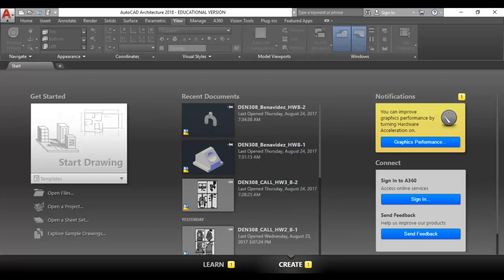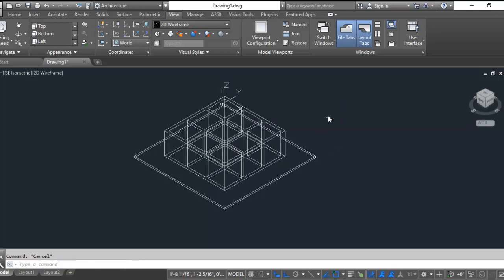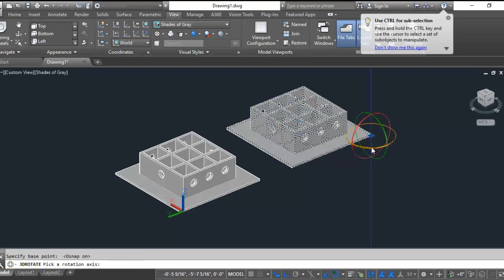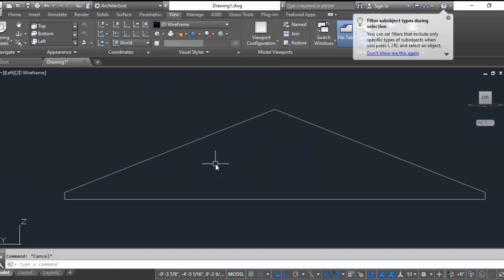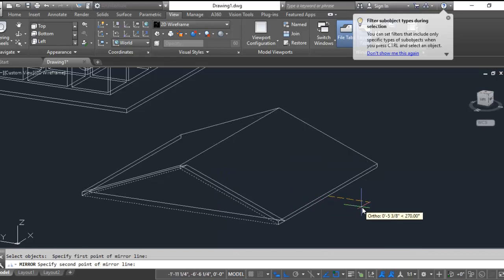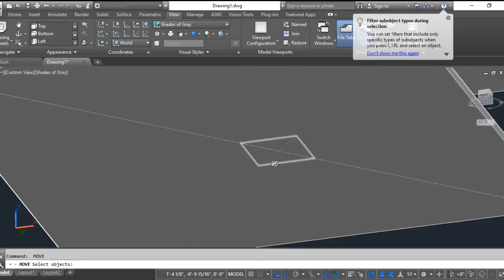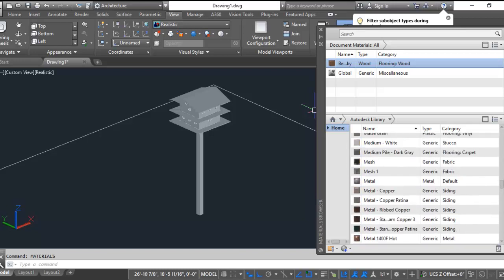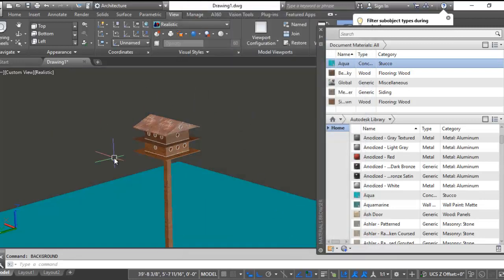Week 4, Exercise 12 1